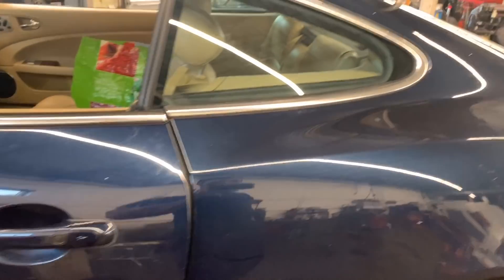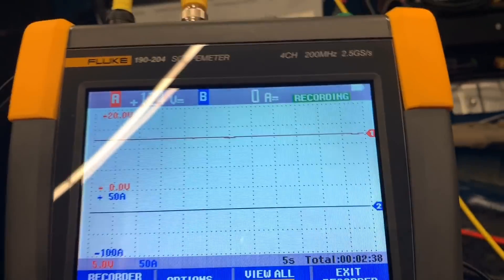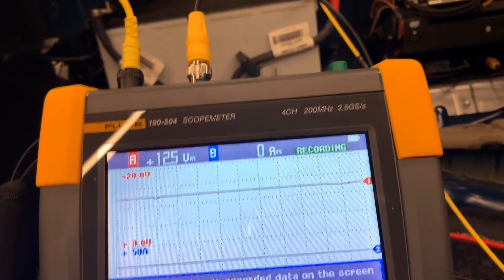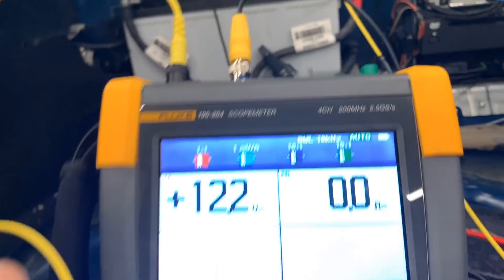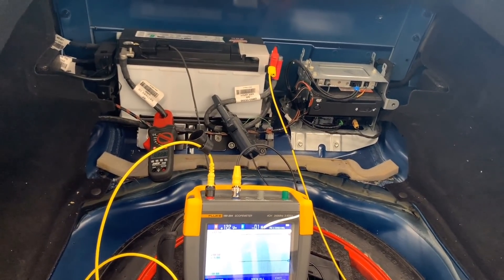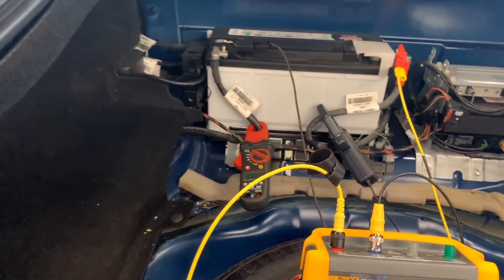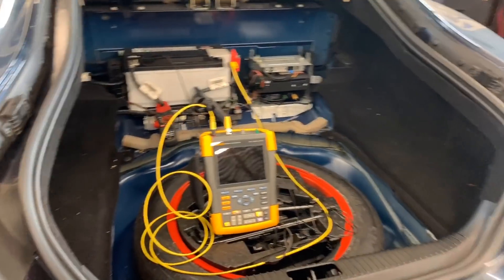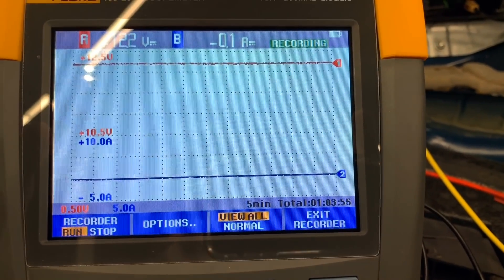2009 Jaguar XK battery draw test with FLUKE 190 204!!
This is a short video most educational than repair!